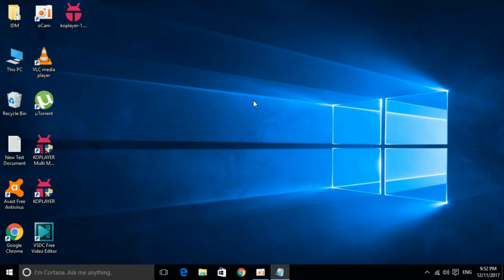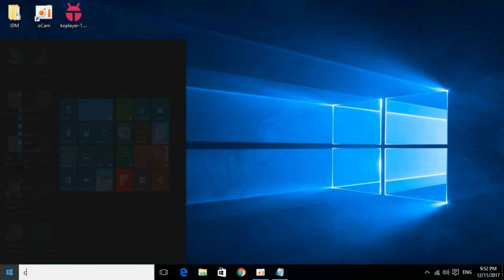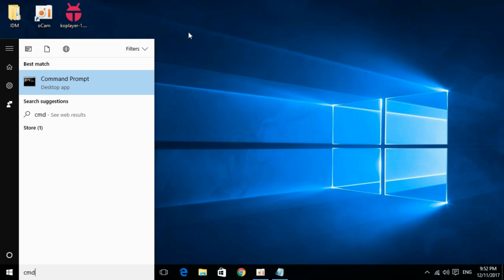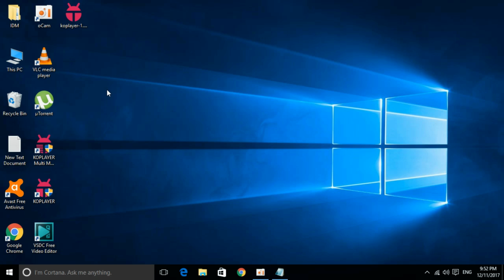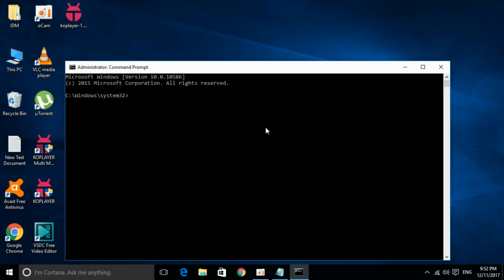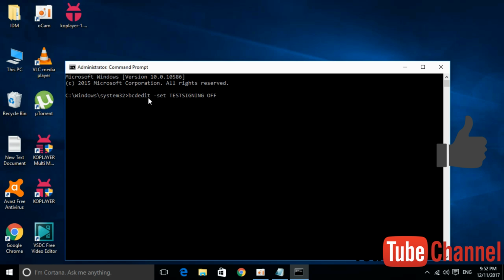Fix Failed to Initialize Battleye Service Windows Test-Signing Mode Not Supported pubg[UPDATED]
Every time i try to start the game it gives me the same error message.
"Failed to initialize BattlEye Service: Windows Test-Signing Mode not supported."
after a few seconds the window with the message closes and that's it.

Command: bcdedit -set TESTSIGNING OFF